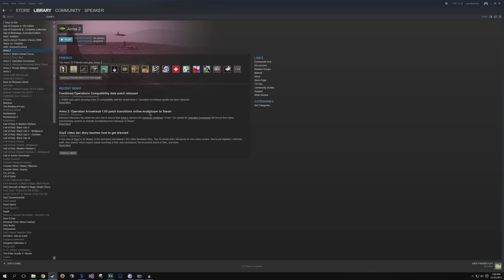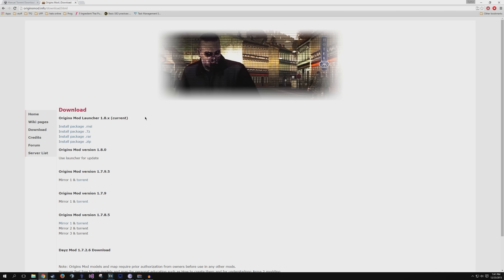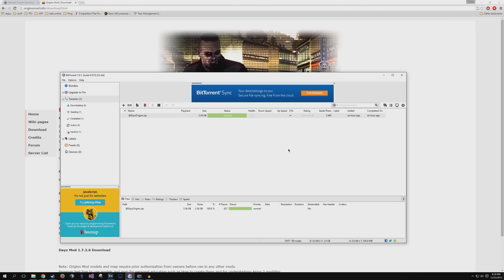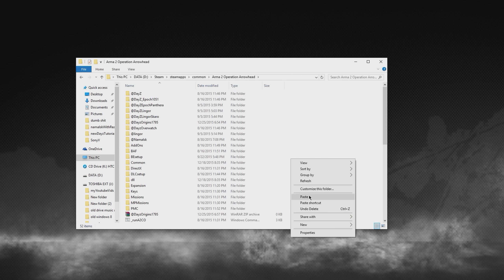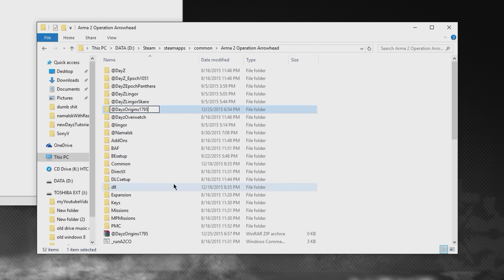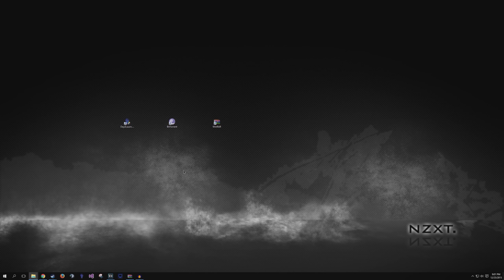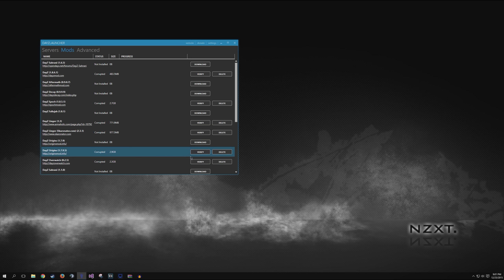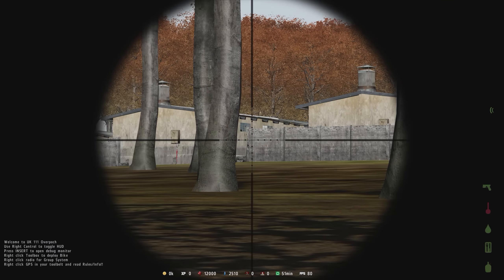How to Install Dayz Mod Updated Version 2016 - Overpoch - Origins - Epoch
How to install dayz mods manually through torrent and connecting to servers with dayz launcher. This is the updated version since apparently dayz launcher can't download mods properly anymore. I tried writing to the devs several times but I never received a response. So here is the solution! Follow this guide very very carefully and you should all be fine!